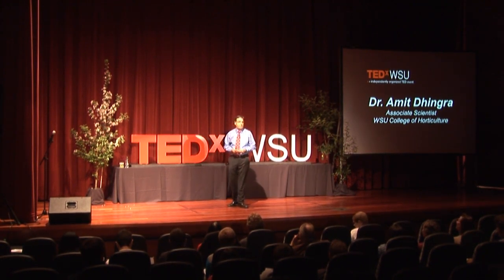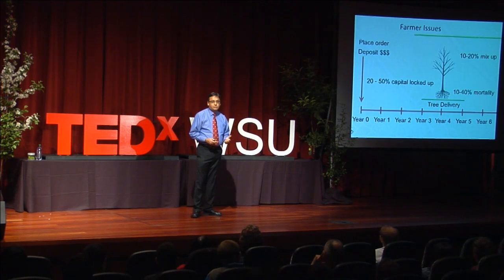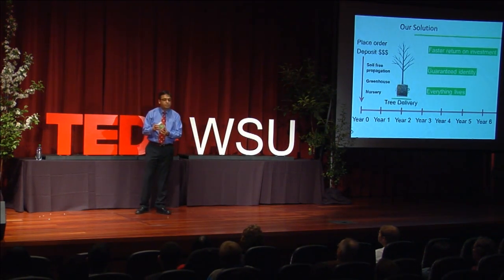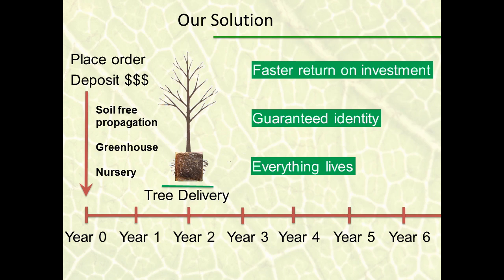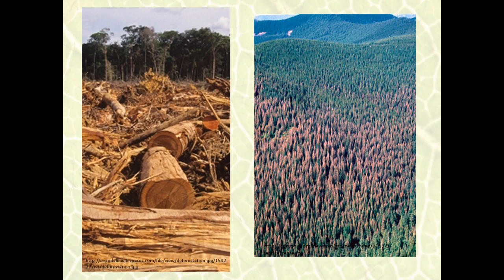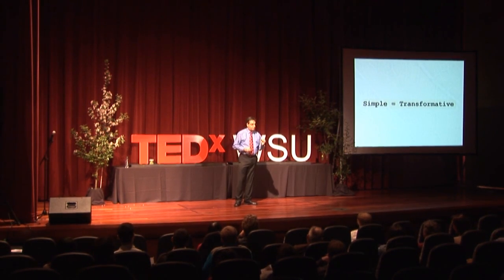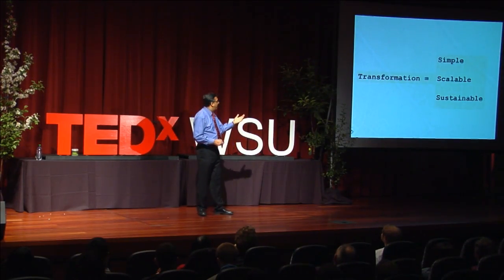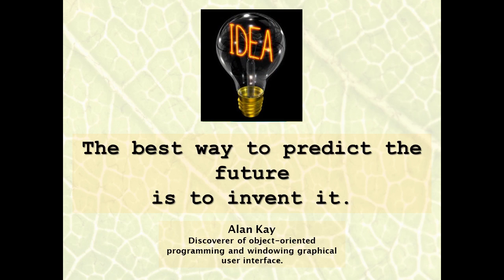Intelli-GEN-Design - fruit of the future: Dr. Amit Dhingra at TEDxWSU 2014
In this talk, Dr. Dhingra discusses preserving clean water, managing increasing carbon dioxide levels, and developing sustainable solutions are critical to the future of our planet. By transforming the way trees are grown and food is delivered and consumed, Amit Dhingra and his team are contributing solutions to these major challenges. By propagating trees using a soil-free method that are then grown at accelerated pace using greenhouse processes, Dhingra and his colleagues have found ways to reduce the use of water and pesticides. The process also integrates sophisticated genomic analysis of each plant to ensure genetic trueness. The result is a tree that will thrive and bear fruit sooner and ensure that consumers get uniform products. His group has also discovered natural ripening compounds that enhance and synchronize the quality of fruit providing healthful compounds to the consumer. He envisions that their use can reduce food wastage.

Bio- Dr. Amit Dhingra is an Associate Professor of Genomics and Biotechnology at the Washington State University. Along with some of his former graduate students, he has founded WSU's first plant-based spin-off company to directly impact and contribute to the global competitiveness of the horticulture industry in the US. He has published several breakthrough research articles in the areas of genomics, plastid transformation, photobiology and photosynthesis engineering in top plant science journals including Nature Genetics, PNAS, Plant Science, and Plant Physiology. He was honored by the College of Undergraduate Education and the Honors College at WSU for his work with students. Along with his team of graduate students and under-graduate students, fellow scientists and other colleagues, he works directly with farmers to understand the challenges they face and devises simple, scalable, and sustainable solutions for today and the future.